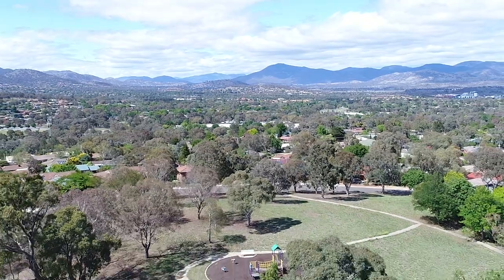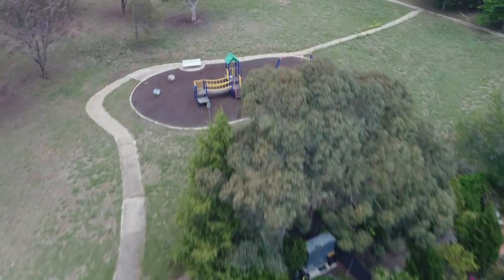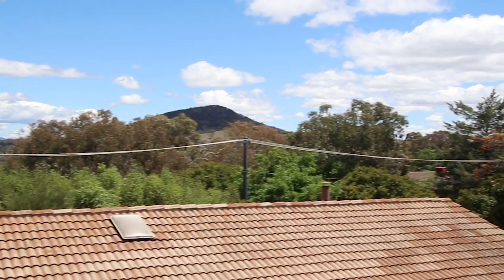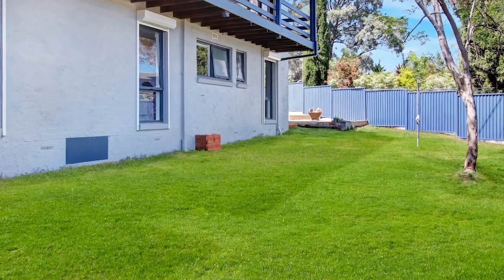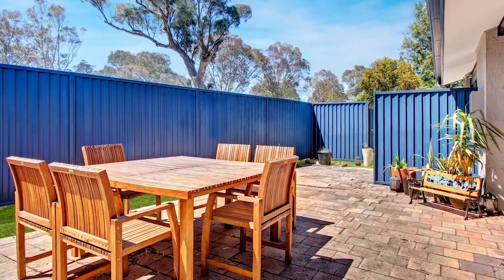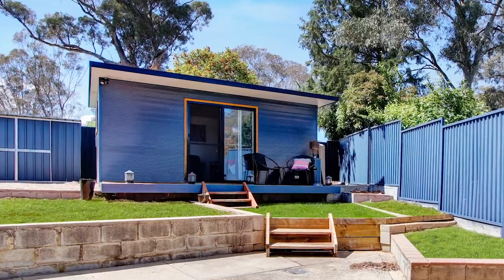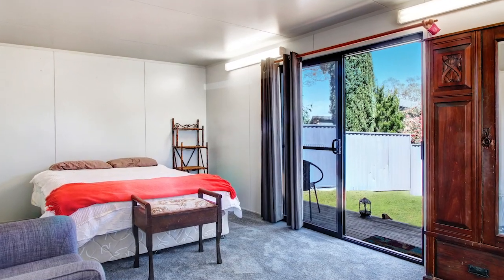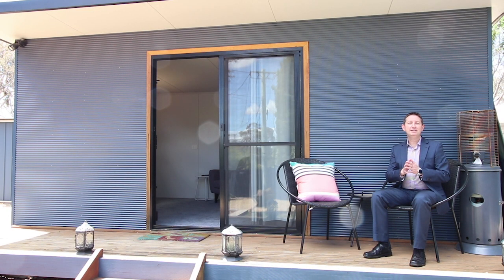26 Halfrey Circuit, Wanniassa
Here is a stylish, recently refurbished, four bedroom family home that is certain to impress.  Built on a split level design and delivering a natural transition between areas, this beautifully appointed property is a must see.